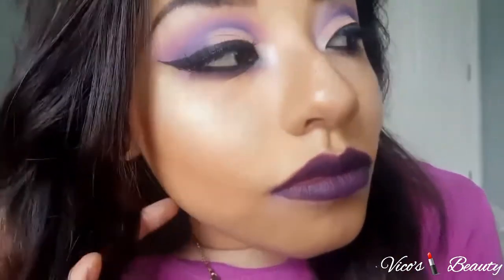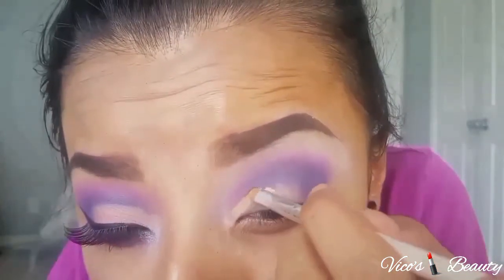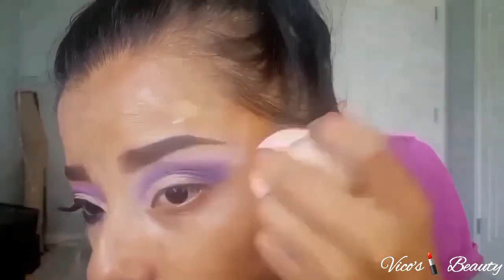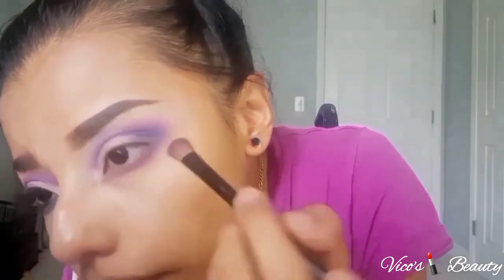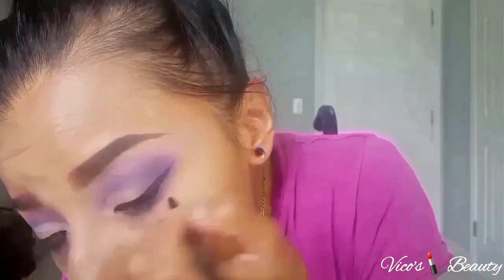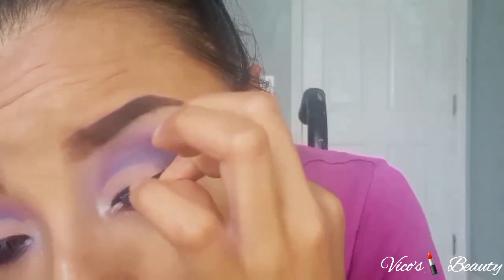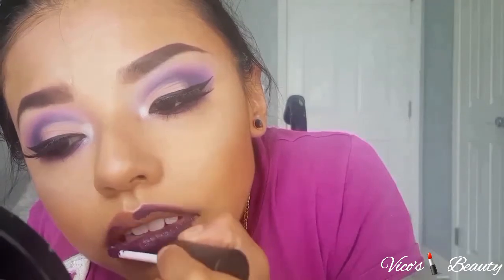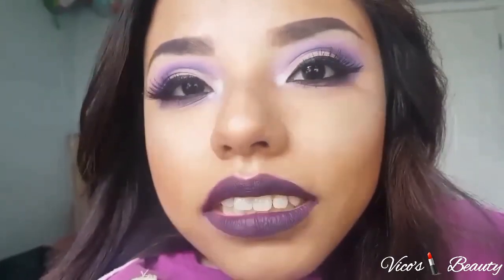Purple Half Cut Crease|BOLD LIPS|INSPIRED BY Daisy Marquez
EYES
-Milani Eye Primer
-BH Cosmetics 88 Shimmer Colors
-BH Cosmetics 88 Matte Colors
-BH Cosmetics 120 3rd Edition
-Elf Liquid Eyeliner
-Rimmel London Exaggerate Waterproof Eye Definer in Noir
-Kiss Lash Adhesive
-Ardell Lashes Whispies
-LA Girl Pro Concealer in Creamy Beige
-Maybelline Falsies Volum'Express Waterproof Mascara in Black
FACE
-Mario Badescu Rose Water
-LA Girl Pro Coverage in Warm Beige
-LA Girl Pro Concealer in Yellow Corrector
-Airspun Setting Powder in Honey Beige
-Beauty Evolved Liquid Illuminator
-Wet'N'Wild Highlight
LIPS
-LA Girl Liquid Lipstick in Black Currant

            ***I N S P I R E D  L O O K***

       ***B U S I N E S S  I N Q U I R E D***